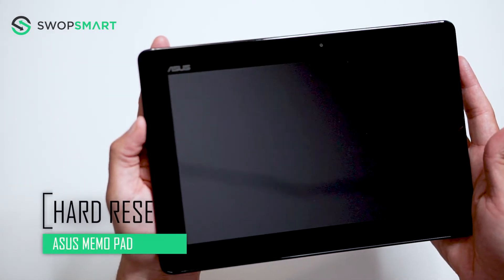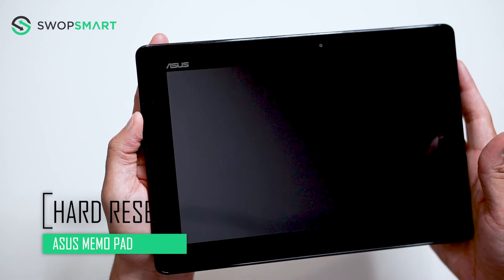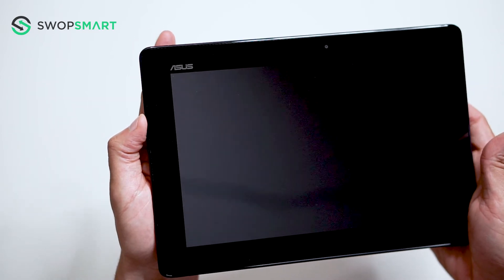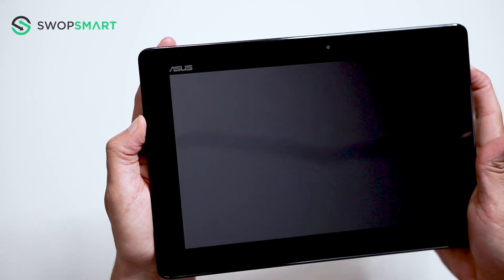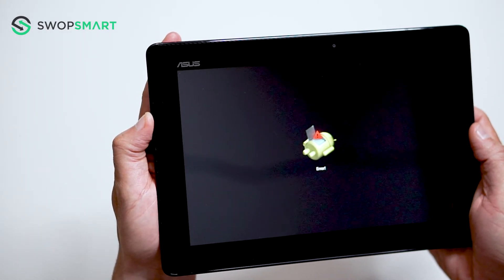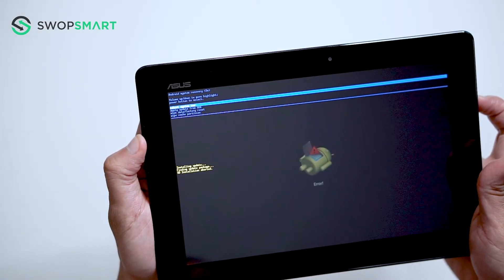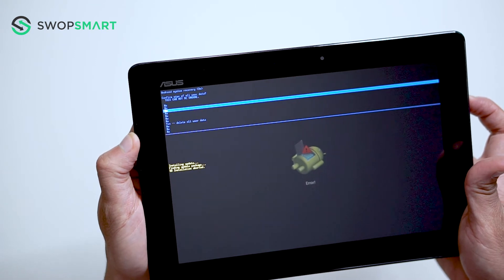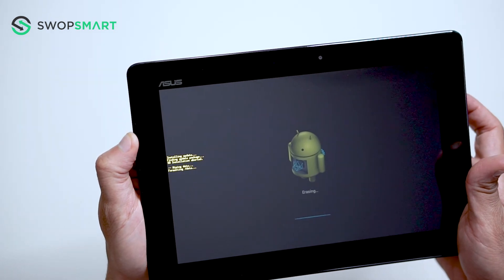How to Restore Asus Memo Pad to Factory Settings - Hard Reset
Learn how to hard reset your Asus Memo Pad by following this video. The instructions on this video can be used on all variants of the Samsung Asus Memo Pad.

Tutorial works on models:
Asus Memo Pad

My Gear

How much is your Samsung Asus Memo Pad?